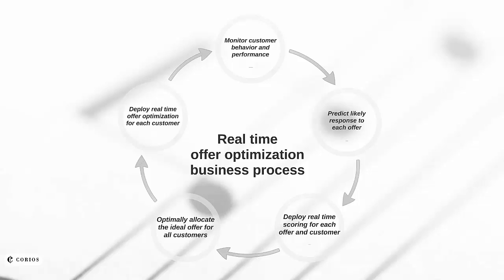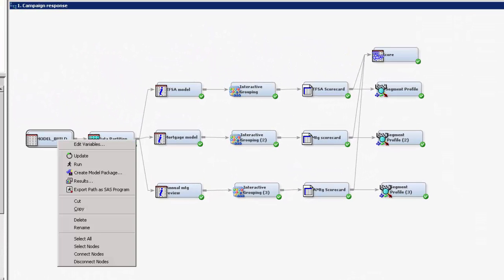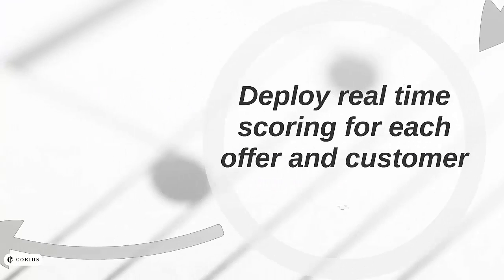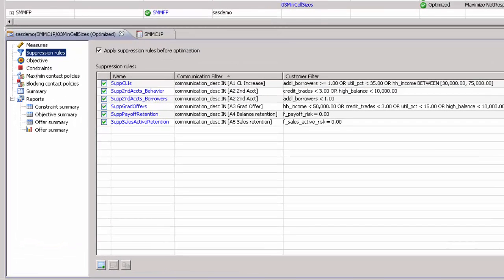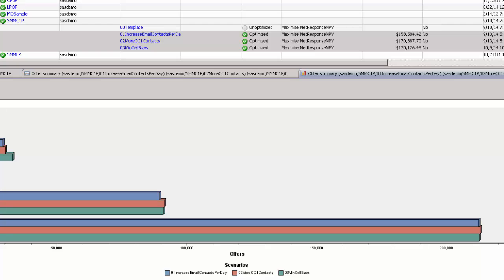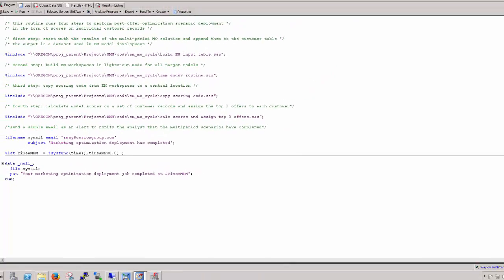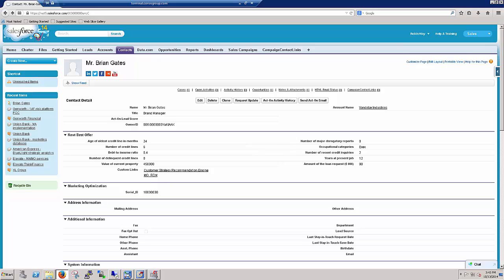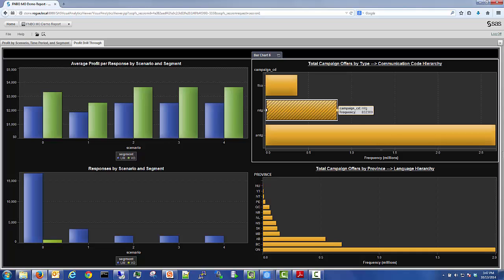Corios real time campaign optimization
Corios has developed a specialized approach for deploying SAS Marketing Optimization scenarios to allocate the ideal offer to your customers, on-demand. You can assign updated offers to customers through interactive applications like salesforce.com by drawing on the power of SAS analytics and optimization and close the loop with your customers in real-time.